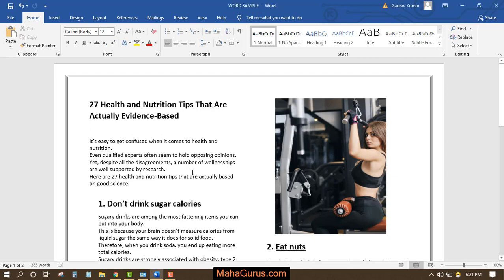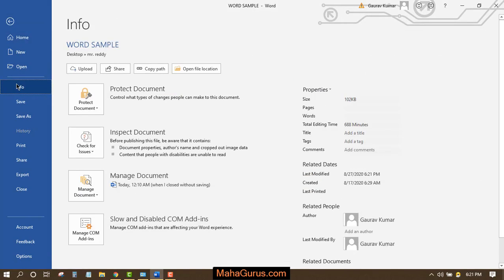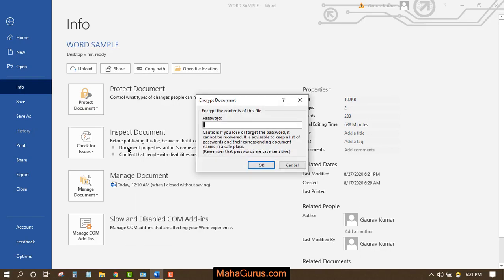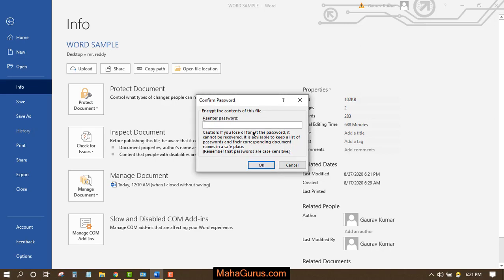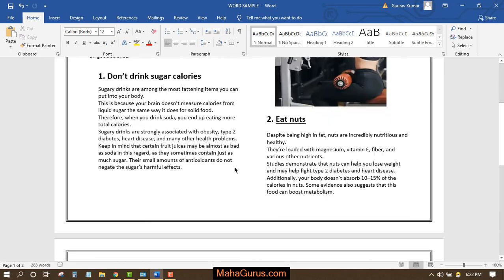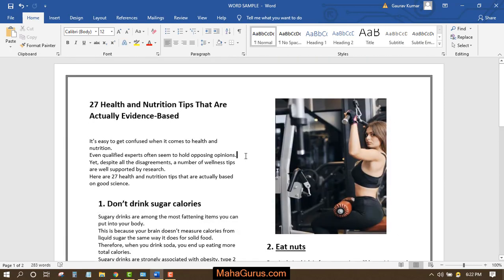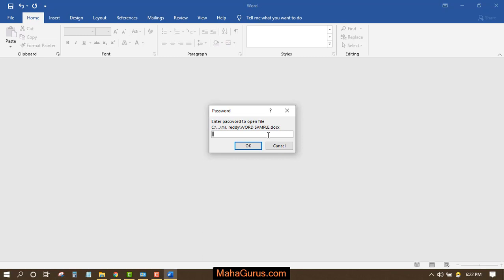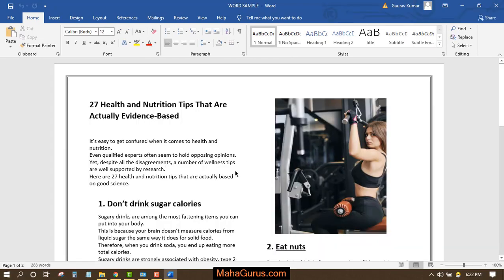How to Lock MS Word File With Password | Protect Word Document